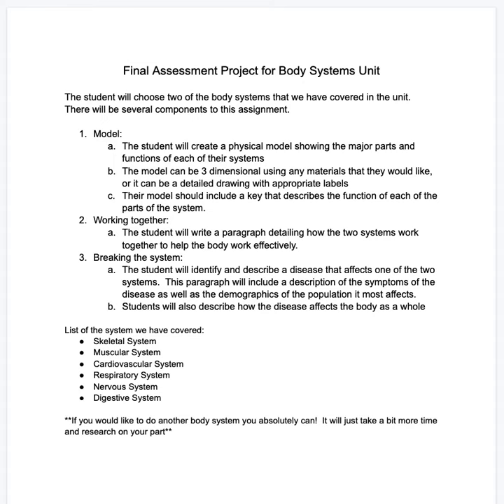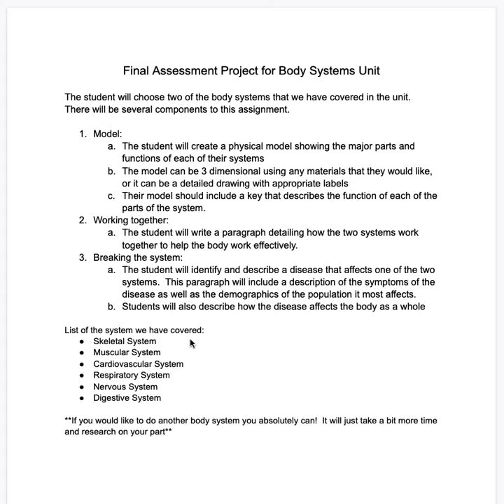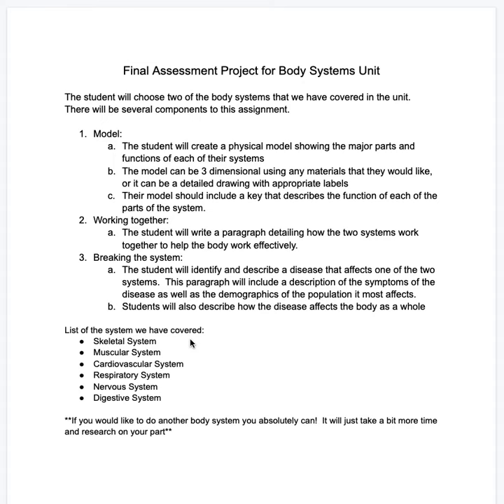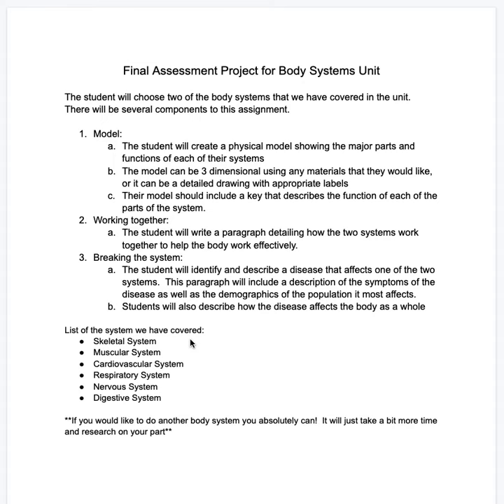Final Body System Project Instruction Video